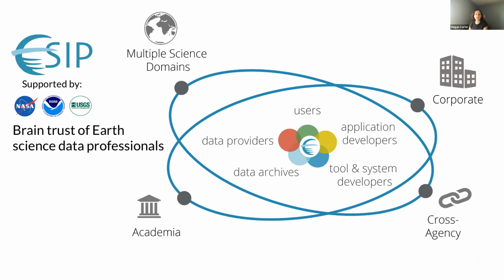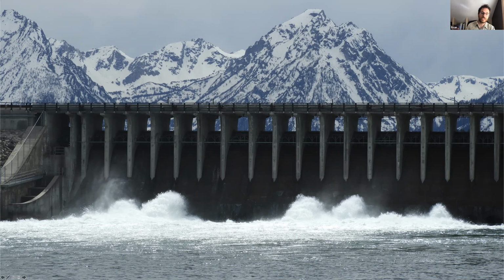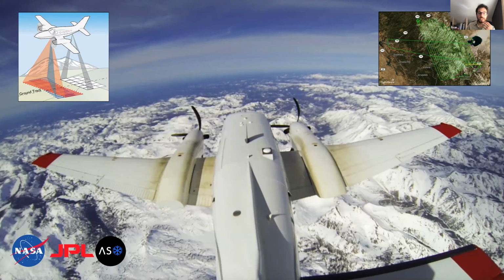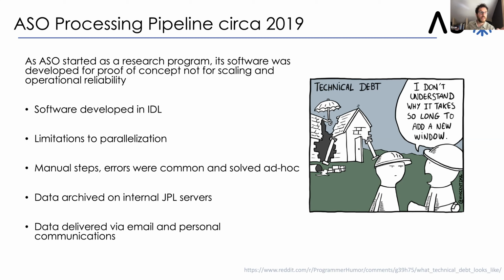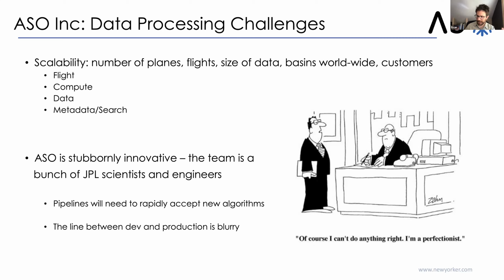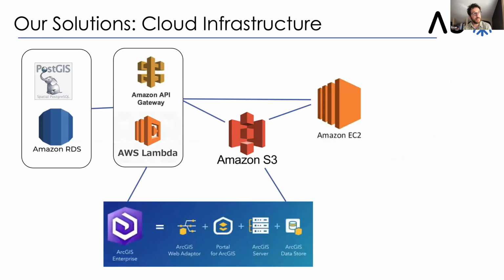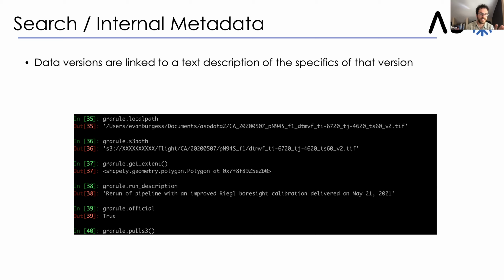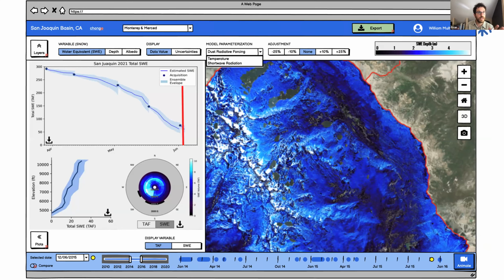Data System & Software Development Challenges at Airborne Snow Observatories, Inc.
Airborne Snow Observatories Inc., a start up born out of a NASA JPL research program, aims to provide inventories of mountain snow water resources worldwide with unprecedented precision. Evan Burgess, Lead Data Scientist at ASO, will discuss the data system and software development challenges in transitioning research-focused code and data into an operational system in the AWS cloud. Rapid data turnaround, the fast pace of innovation at ASO and complexities inherent in airborne remote sensing data have forced ASO to rethink its approach to processing and data distribution.

Speaker: Evan Burgess, Lead Data Scientist at Airborne Snow Observatories, Inc.